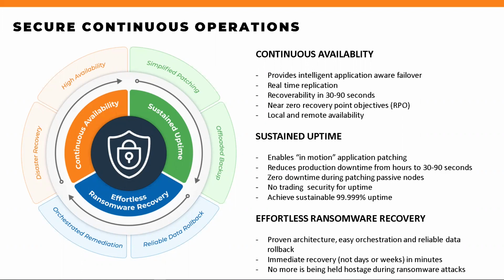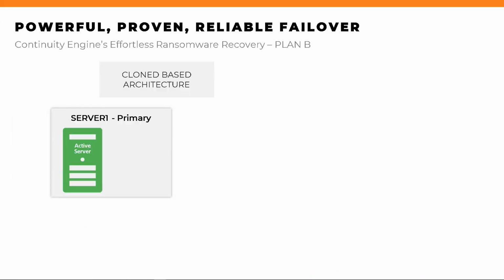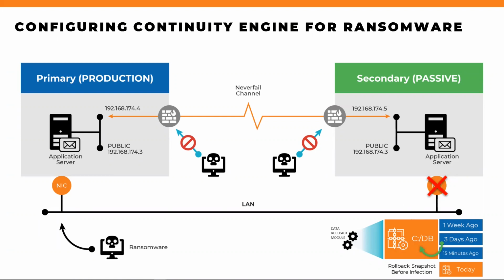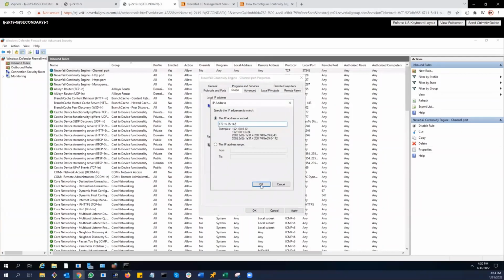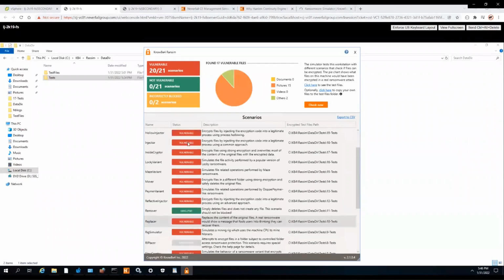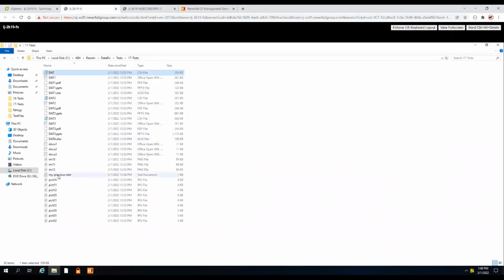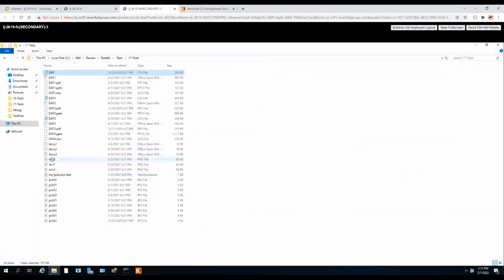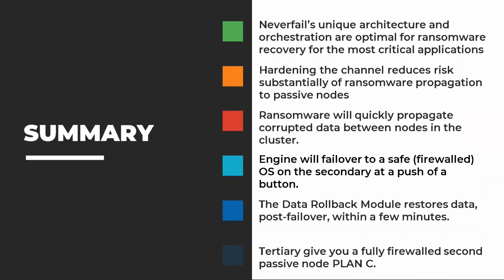Continuity Engine: Effortless Ransomware Recovery Demo